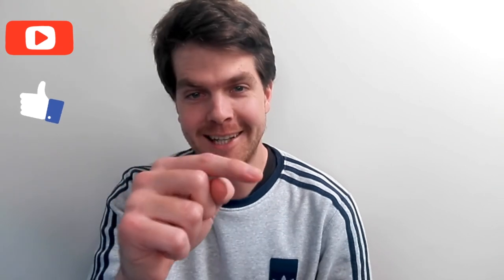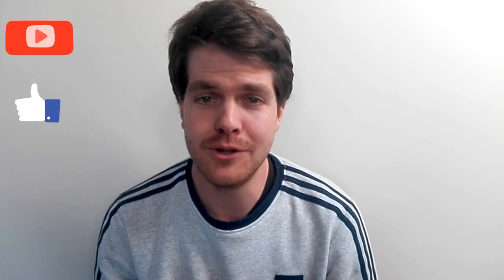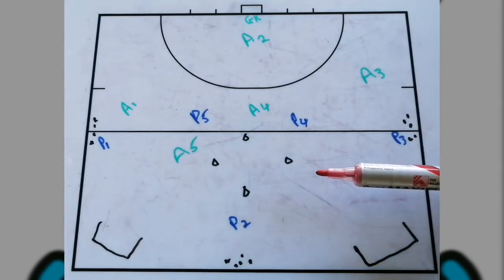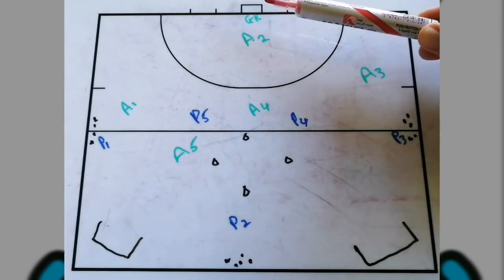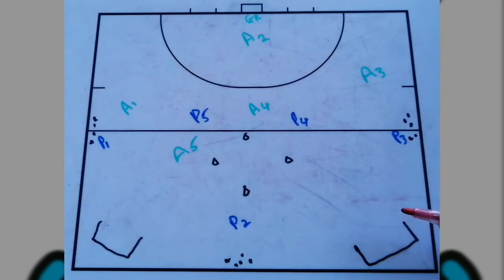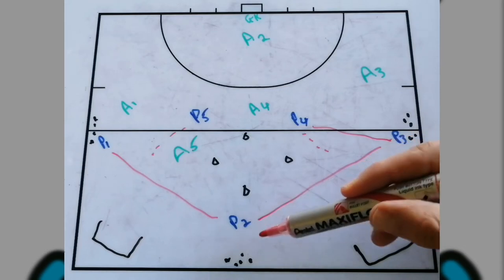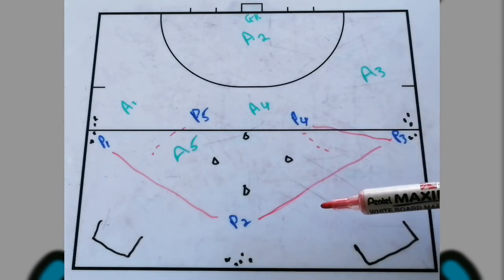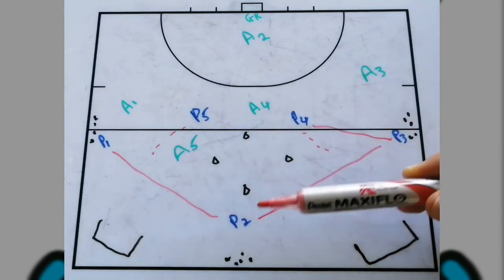FIELD HOCKEY 5v5 TRANSFER MINI GAME DRILL (1) for all COACHES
In today’s video, you will find a nice FIELD HOCKEY 5v5 TRANSFER MINI GAME DRILL (1) to help you as a Coach with your Team.

The FIELD HOCKEY 5v5 TRANSFER MINI GAME DRILL (1) will work perfectly for all ages; they need these skills to go forward.

I have drawn it out on the old fashion WHITEBOARD. After that, you will see I NICE LITTLE DIAGRAM TO SHOW HOW IT MORE OR LESS NEEDS TO LOOK LIKE.

Hope you find helpful tips as a COACH from this FIELD HOCKEY 5v5 TRANSFER MINI GAME DRILL (1).

CONTENT IN THE VIDEO:

00:00 - Intro of Video.
00:06 - Intro to FIELD HOCKEY 5v5 TRANSFER MINI GAME DRILL (1).
01:09 - SUBSCRIBE TO FIELD HOCKEY EDUCATION.
01:24 - DRILL LAYOUT of FIELD HOCKEY 5v5 TRANSFER MINI GAME DRILL (1).
01:54 - HOW IT WORKS (FIELD HOCKEY 5v5 TRANSFER MINI GAME DRILL (1).
04:29 - DIAGRAM of FIELD HOCKEY 5v5 TRANSFER MINI GAME DRILL (1).
04:47 - End of Video.

MONDAY